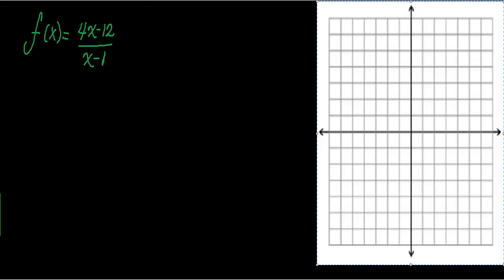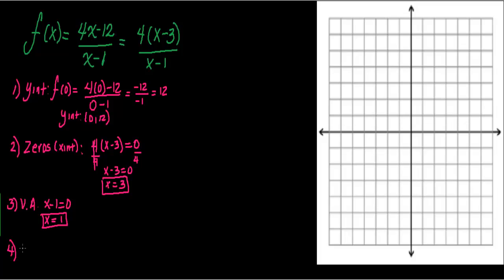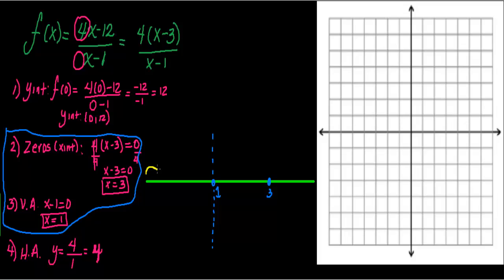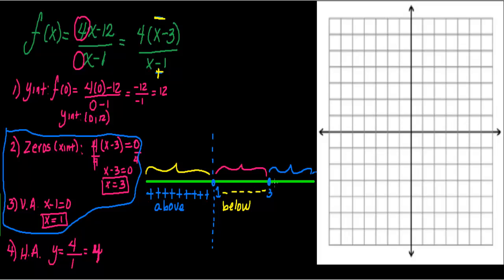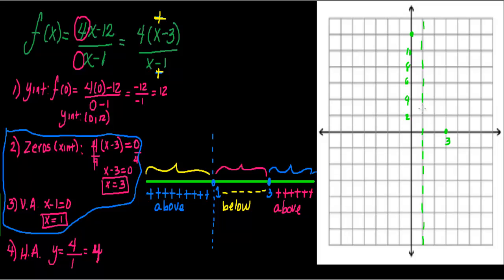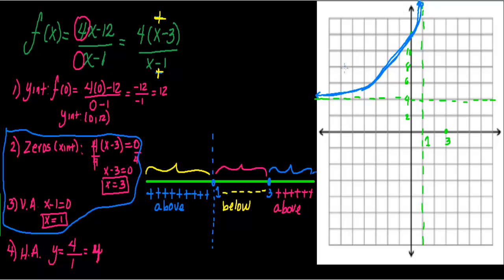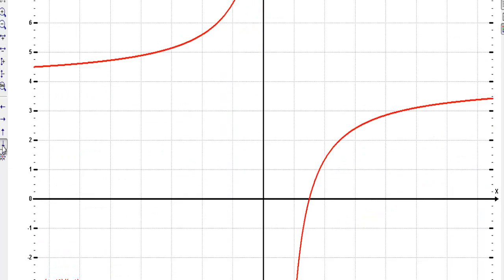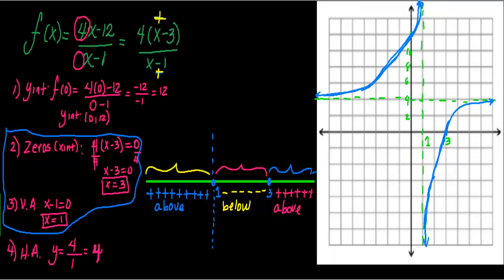Sketch the Graph of a Rational Function Ex 3